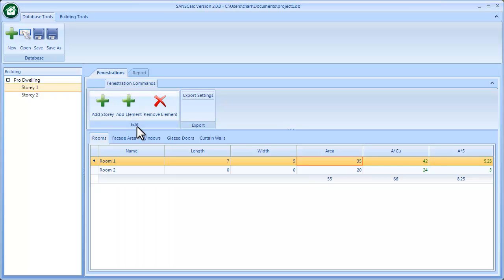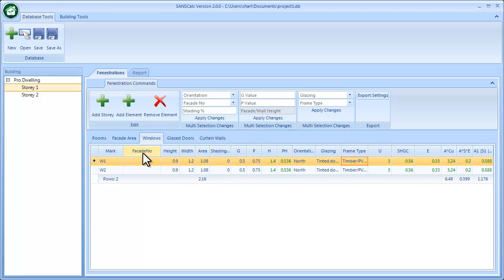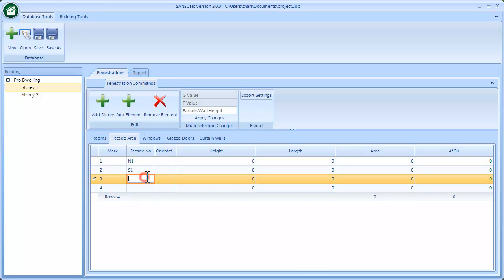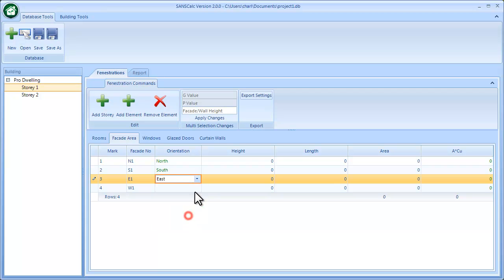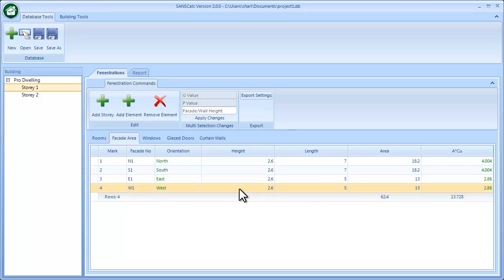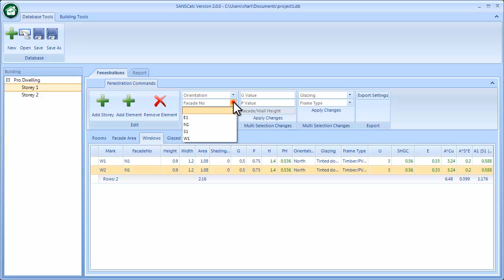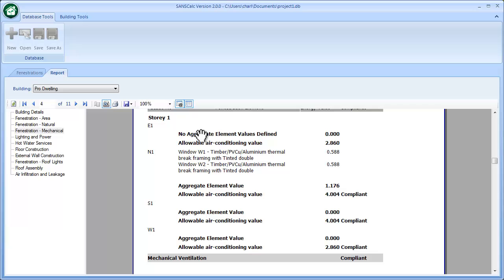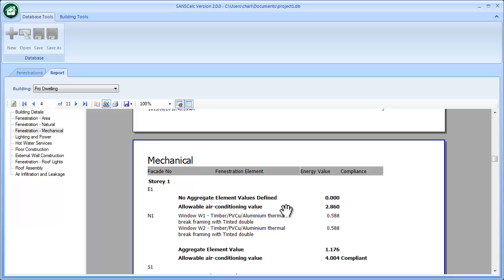SANSCalc V2 Fenestration Report Mechanical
Video to demonstrate the workflow using SANSCalc v2 to perform mechanical ventilation fenestration calculations and reports. Mechanical ventilation calculations need to be done if you plan to install air conditioning to your building or if the local building council requires mechanical calculations.
The implementation of SANS 10400 XA as part of South Africa's National Building Regulations requires that new buildings conform to the building energy efficiency requirements as set out in the SANS 204 & 10400 XA documentation. These calculations are fairly involved and are often tedious and time consuming to complete. SANSCalc was developed for designers and building technologists to quickly perform these calculations. With SANSCalc V2 you can now perform the SANS 204 fenestration and other building efficiency calculations.